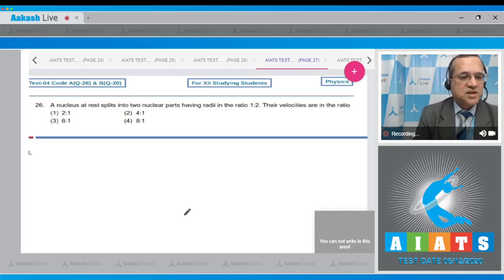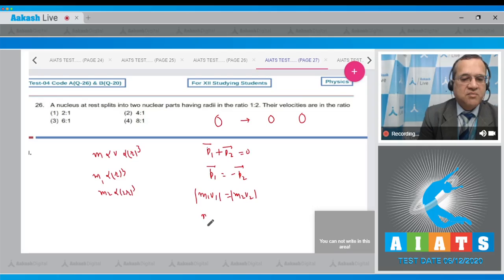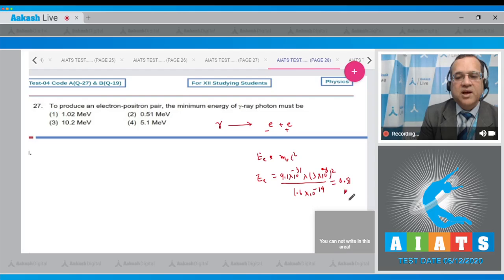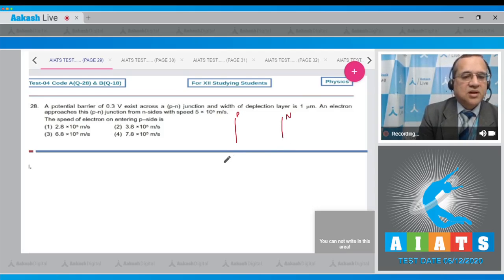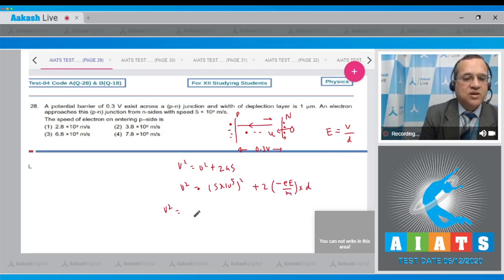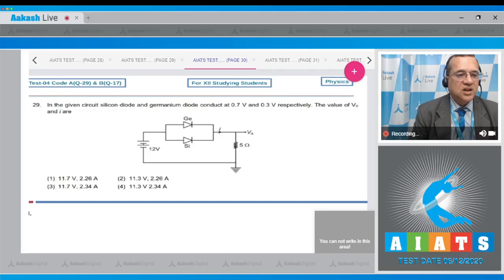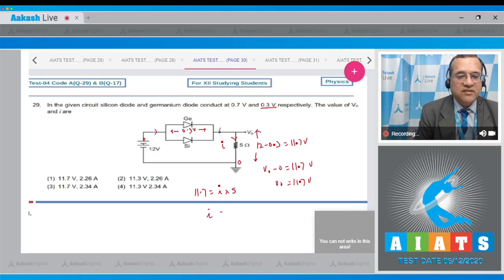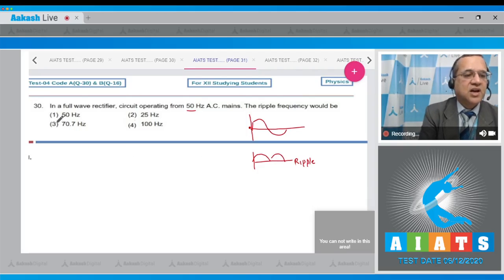AIATS TEST 4 Code A B For XII Studying Students PHYSICS MEDICAL 2020 Q 26 to 30